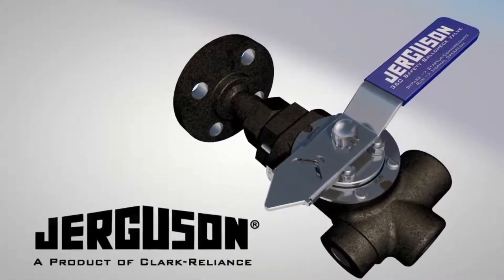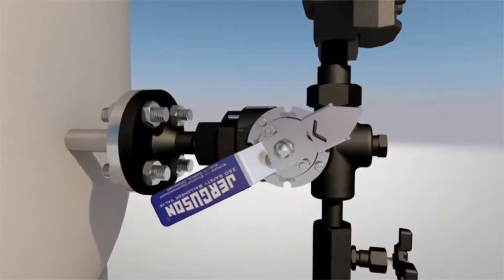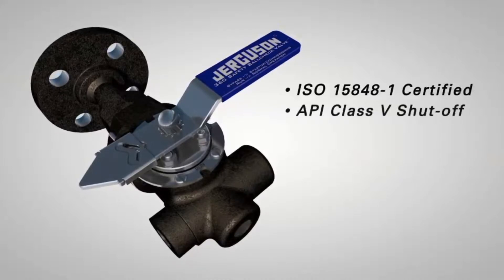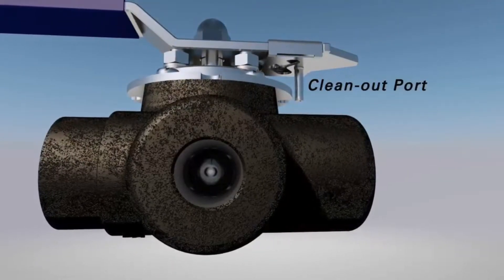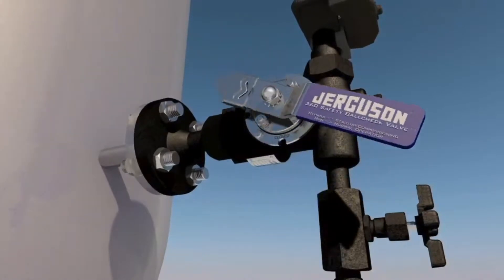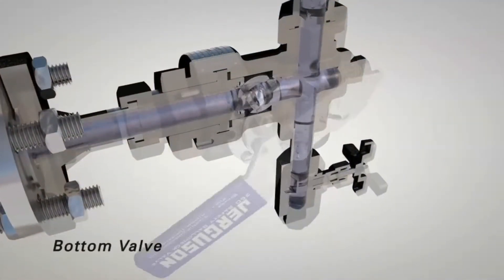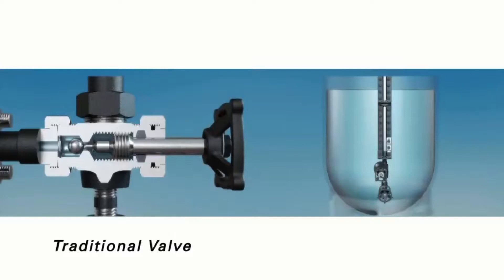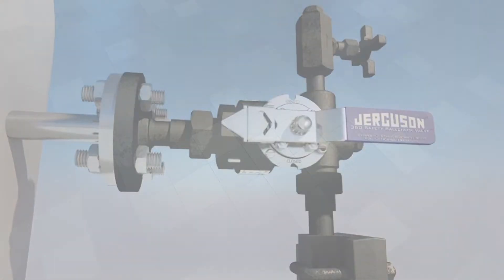Safety Ballcheck Valve From Jerguson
Innovative Core Design Locating an Internal Ballcheck within a Metal Seated Valve. The Jerguson 360 Series valve is equipped with many features that elevate its performance above traditional style safety ballcheck valves. Designed to alleviate a widespread problem, the 360 Series’ bypass mode seeks to remove guess work or operator error during commissioning. The quarter turn position — visible handle provides clear operation status and a locking pin to secure its position.